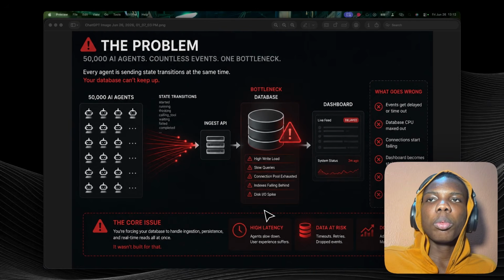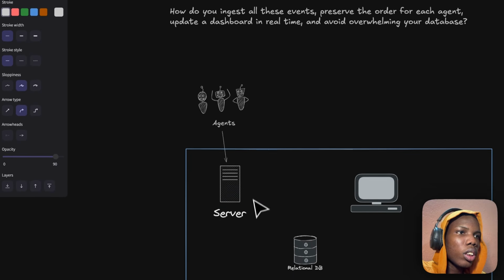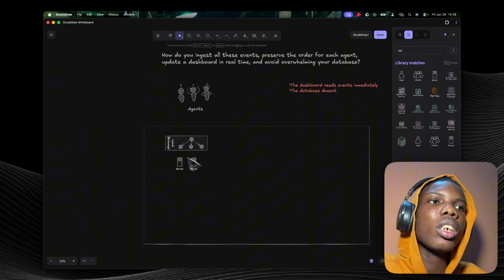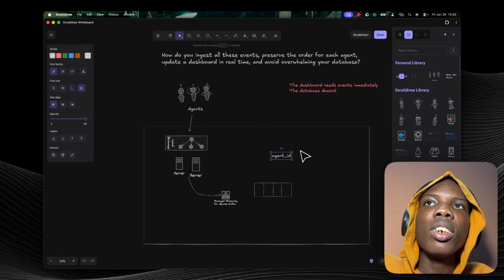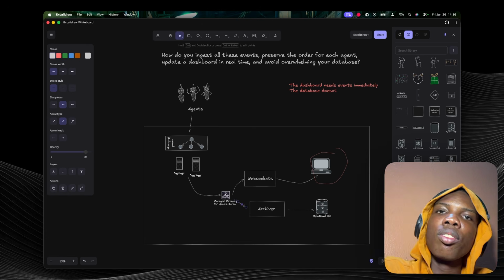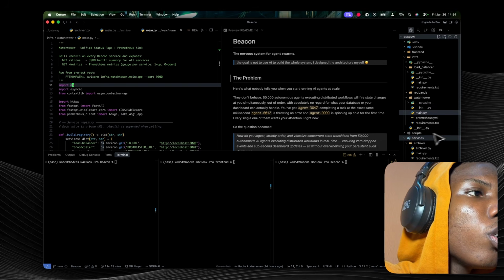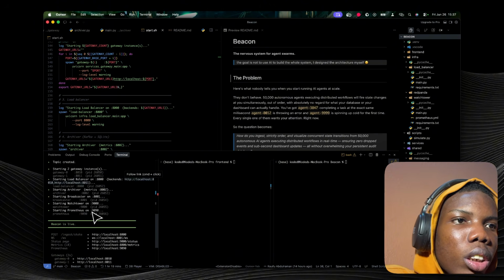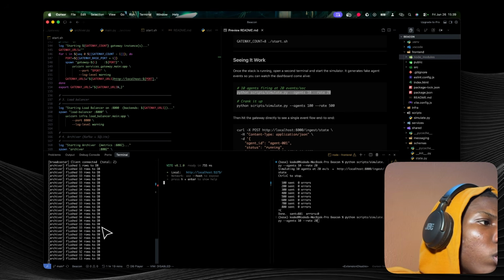I Built a System That Can Handle 50,000 AI Agents (Open Source)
AI agents are becoming more common, but what happens when you have thousands of them running at the same time?

In this video, I walk through the design of Beacon, an open-source observability pipeline built to ingest, order, and visualize state transitions from tens of thousands of AI agents in real time.

Instead of diving straight into code, we start with the architecture problem:

• Why a database-first approach breaks down
• How Kafka decouples ingestion from persistence
• Why events are partitioned by agent_id
• How consumer groups allow real-time dashboards and efficient archival to run independently
• Why batching dramatically reduces database load

Then we build the architecture step by step and watch the system work with a live simulator.

Beacon is completely open source, so if you're interested in distributed systems, Kafka, AI infrastructure, or backend engineering, feel free to contribute.

Tech Stack
• Python
• FastAPI
• Kafka / Redpanda
• React
• WebSockets
• SQLAlchemy
• SQLite
• Prometheus

Chapters
00:00 The Problem
00:50 Introduction
01:30 The Naive Architecture
03:20 Designing Beacon
08:00 Live Demo
10:30 Why I Open Sourced It